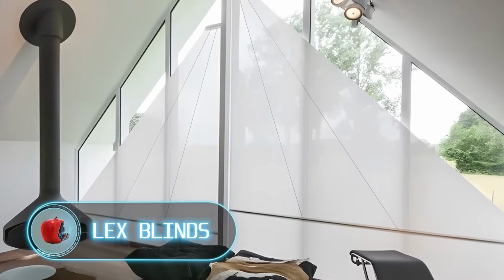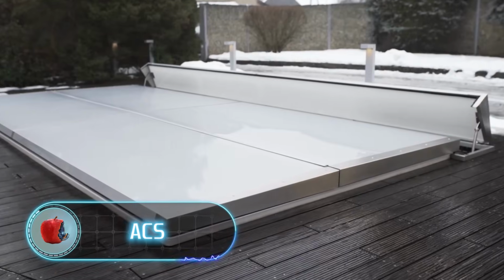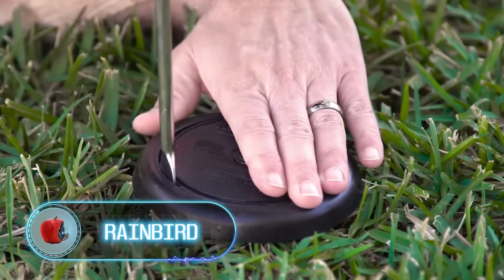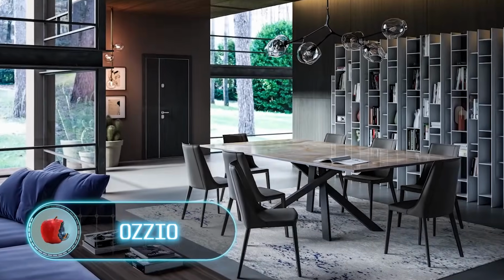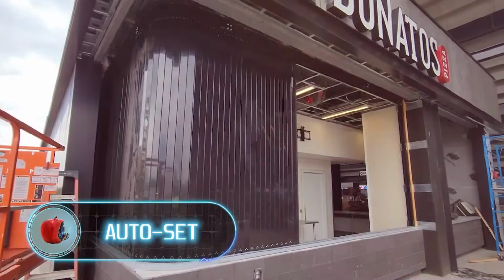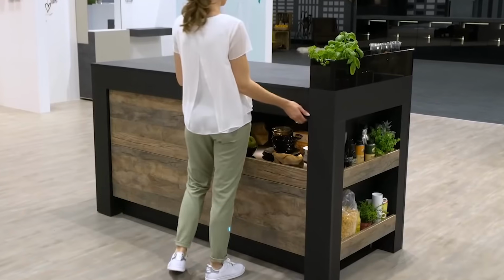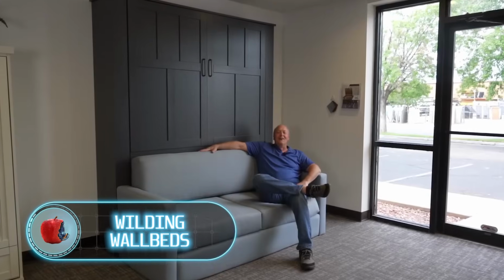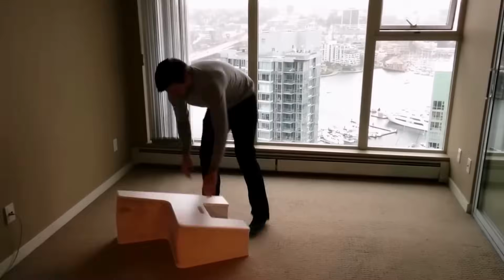Hidden Inventions That Will Take Your Home to Another Level